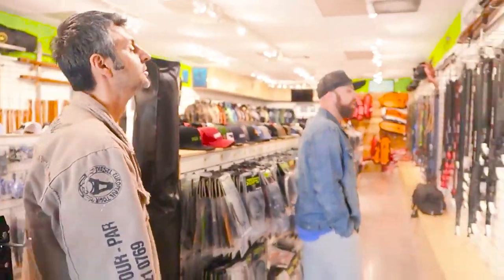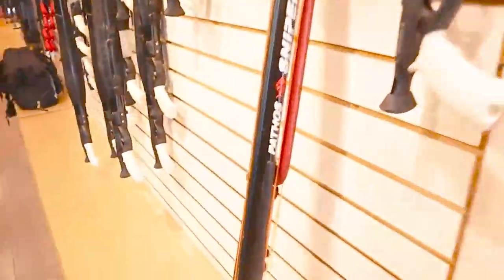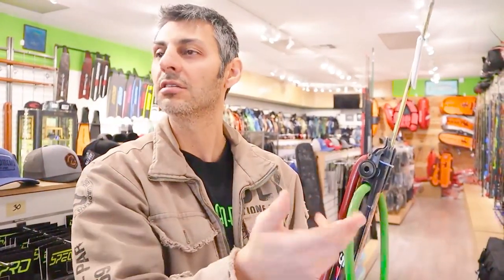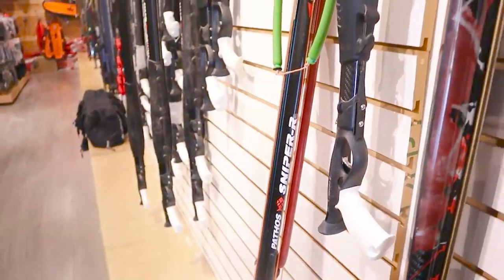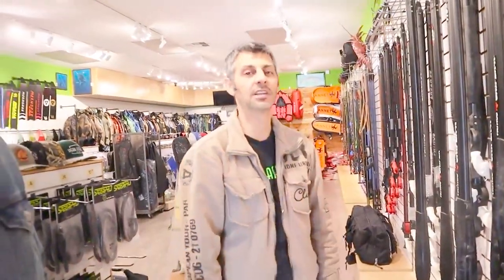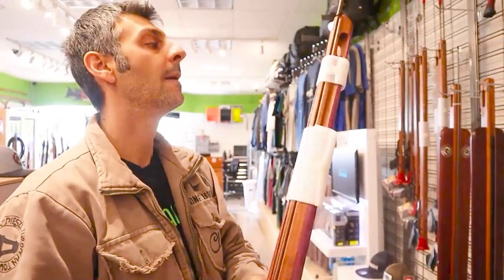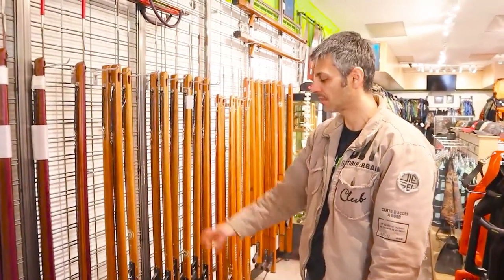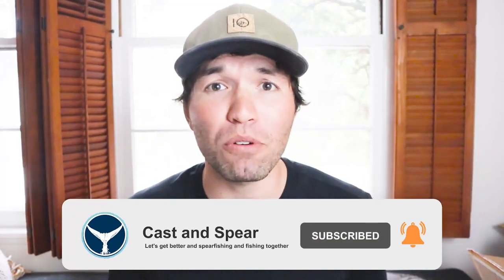Spear Shop Owner Shares How To Pick Your Next Speargun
Here's a guide for how to choose a speargun for California and Baja. These tips could also be applied to other areas where you might be spearfishing as well.

0:00 Intro
0:38 Which spearguns Petros likes for Baja
1:32 Meandros speargun review
2:44 Pathos speargun review
5:08 Speargun shaft guide
5:32 How to pick a wooden speargun

If you're absolutely new to spearfishing then I recommend going out snorkeling with a buddy a few times before bringing a speargun. The key to spearfishing is taking baby steps and adding complexity as you feel more comfortable. After you're able to equalize properly and your wetsuit, mask, and other gear is working properly, then it's time to progress.

Next, I'd recommend getting a small speargun or pole spear. For a speargun, get something that is short enough for you to load without assistance. Being underpowered will allow you to work on your technique for hitting reef fish in your area.

After you've been spearing for a while, then it's worth getting at least a 100cm speargun. If you're on a budget, go with 110-130cm to give you flexibility for hunting reefs or pelagics.

Eventually, you'll get dialed in with what you like to hunt and can try different wood guns or roller spearguns.

I first started with a 100cm Hammerhead Evo2 but have since moved on to owning multiple guns with my primary being a Pathos Sniper Roller aluminum at 95cm.

If you do have a chance to visit Spear America, tell Petros that Jon sent you. Maybe he'll hook you up with a discount :)

If you're looking for more diving videos to check out, head over to Youngbloods (YBS), Daniel Mann, Noob Spearo, Adam Freediver, National Geographic, VB Freediving, Ryam Myers Expedition, and Kimi Werner.